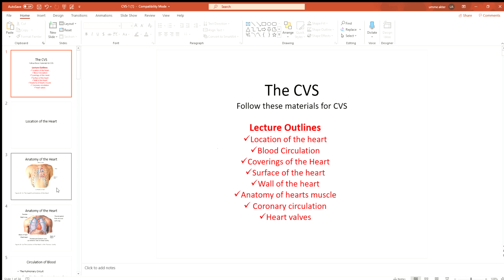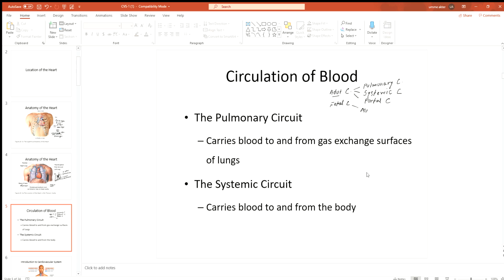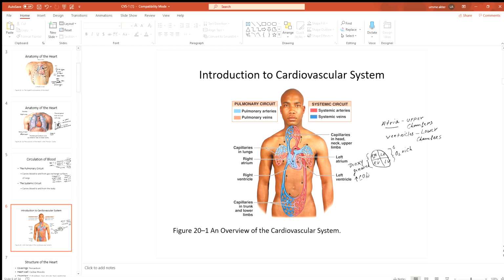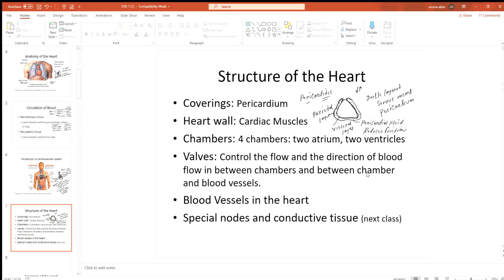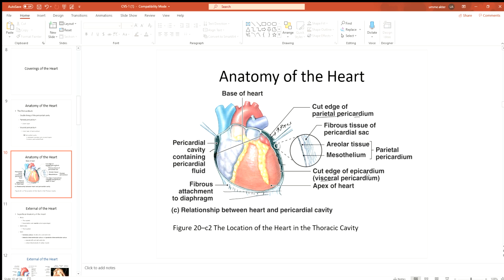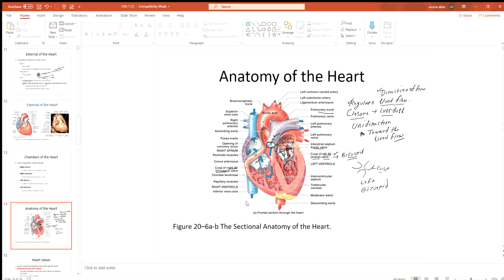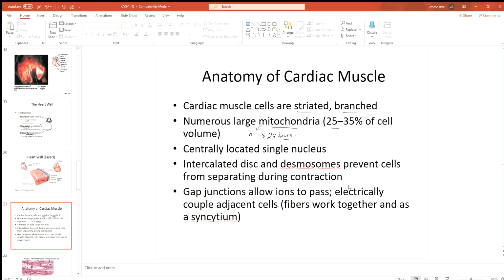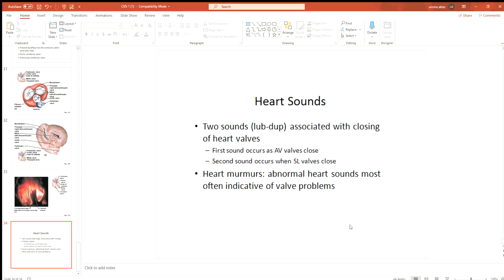PPT CVS Part I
PLEASE NOTE A TYPO: Read 'FIST' not 'FEAST' on second slide.